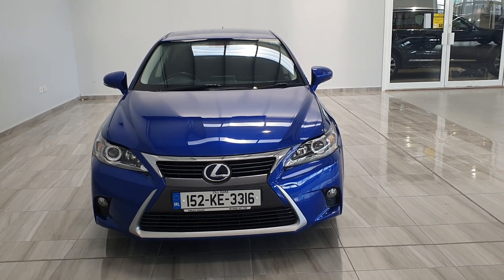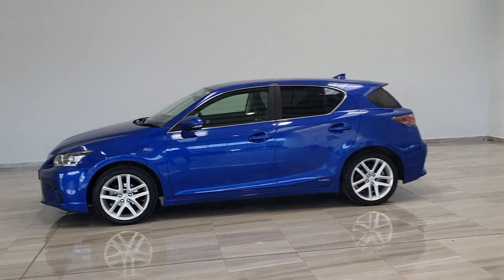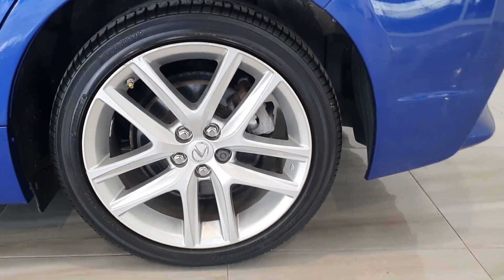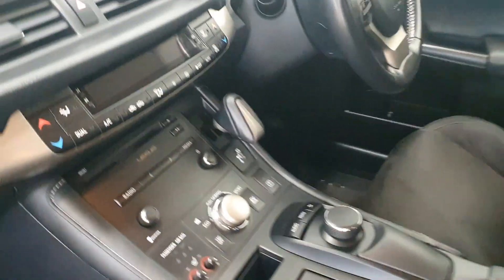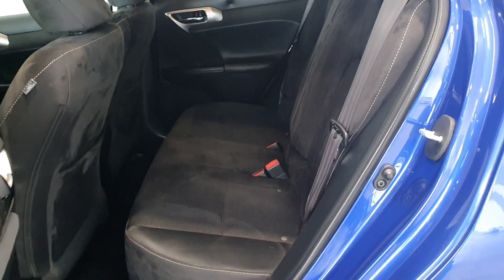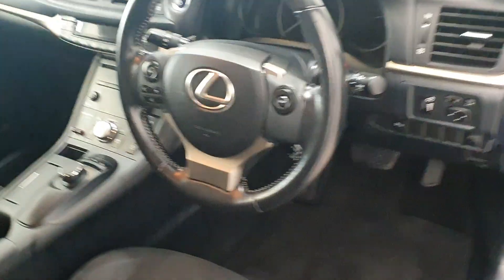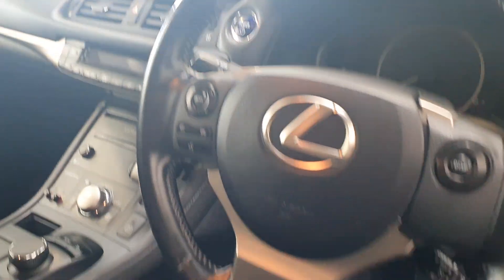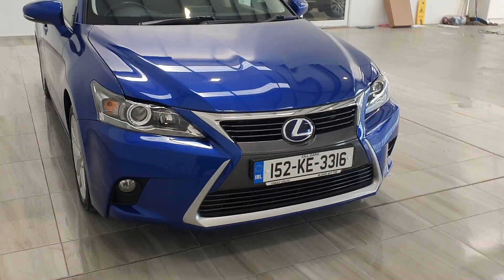152KE3316 - 2015 Lexus CT 200H ADVANCE 1.8 5DR CVT 17,650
Finlay Motor Group.1SrtP1WFqvVE-1C0QQVEprh2o4WZsfWAQiJxfTjtDQ